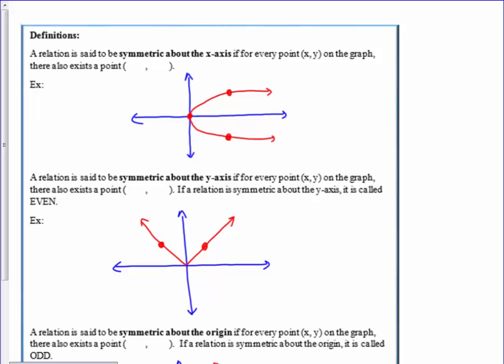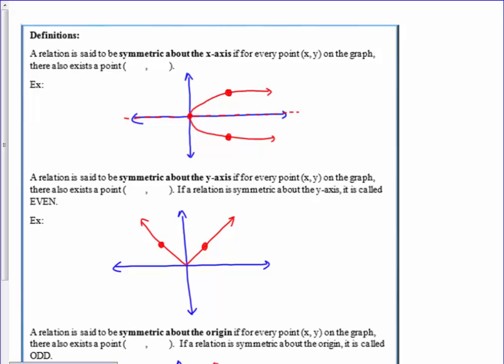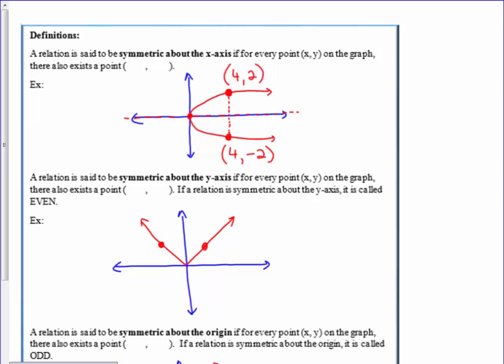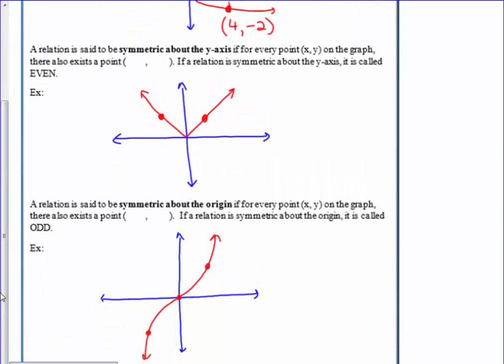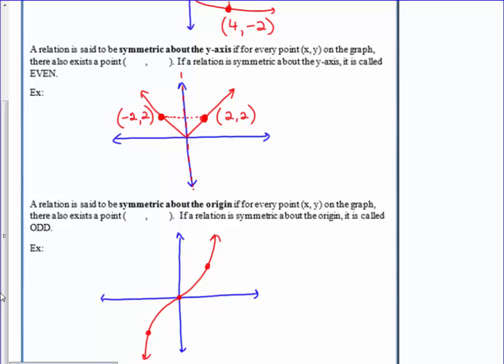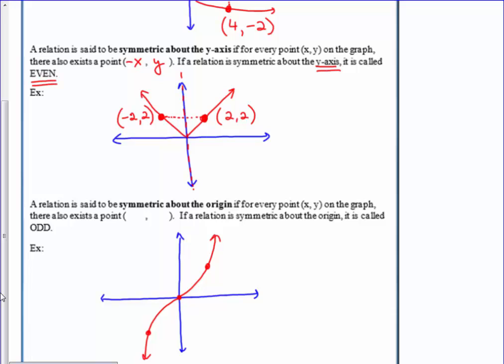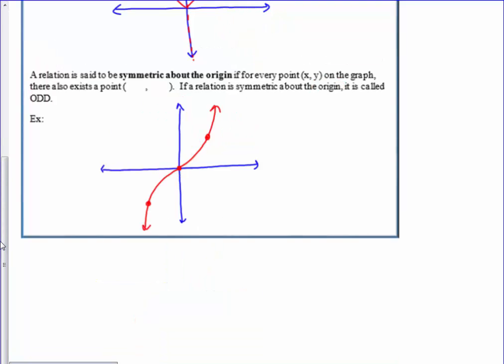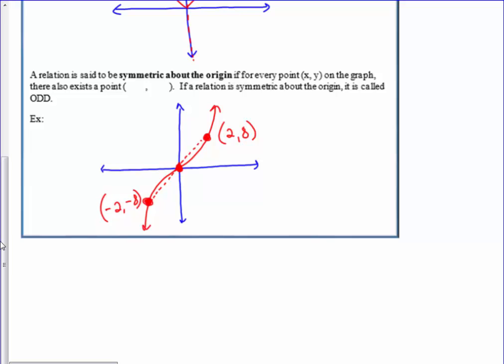Math 1314 - 2.4 Pg 68 - Ex 1